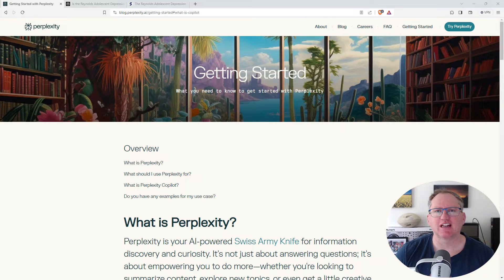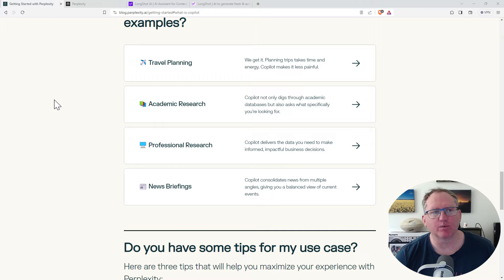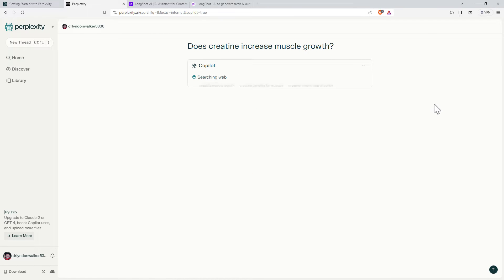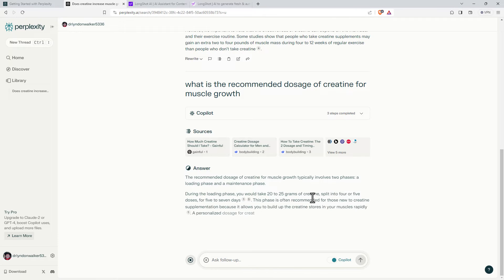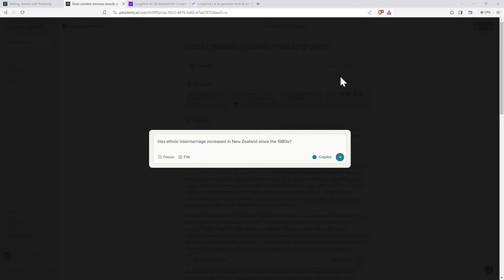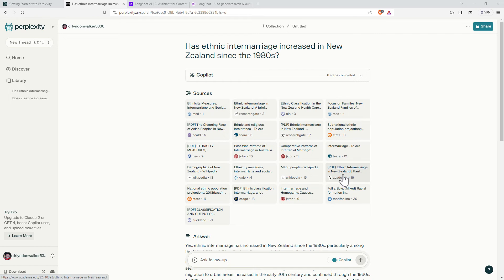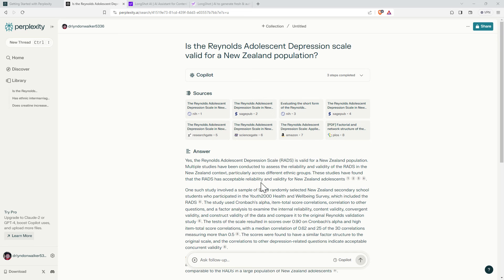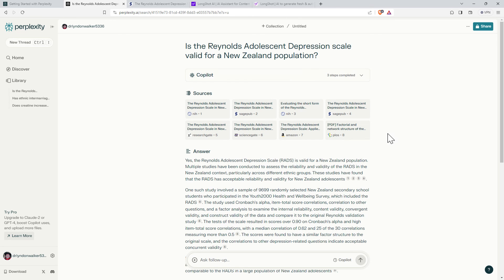AI Literature Reviewer & Copilot Assistant - Perplexity AI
Perplexity is an AI literature review and copilot tool. In this video I test some research questions that I have used in some of my videos of other AI tools (particularly using some of my own research). I really like how Perplexity lets you choose a "focus" for what sources to use and how the copilot assistant will help you refine your prompts to get better answers to your research questions.

Access this tool at Perplexity.ai